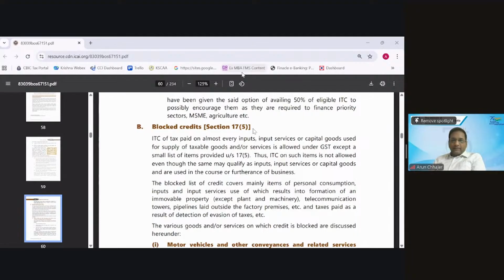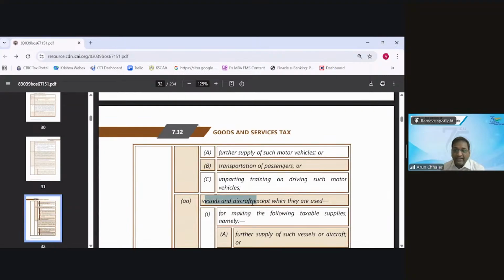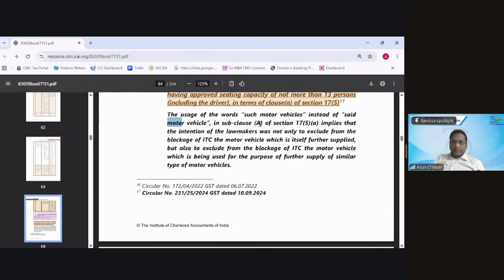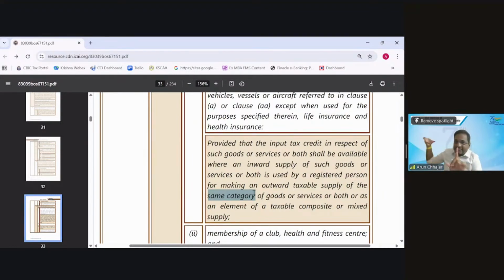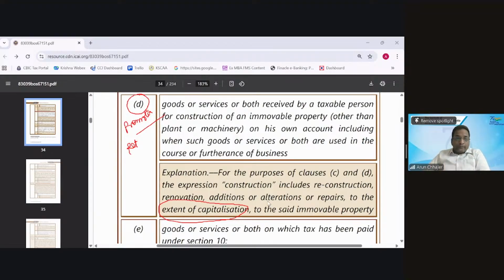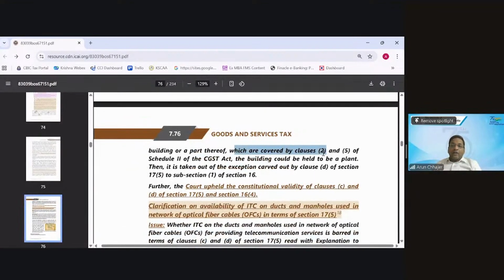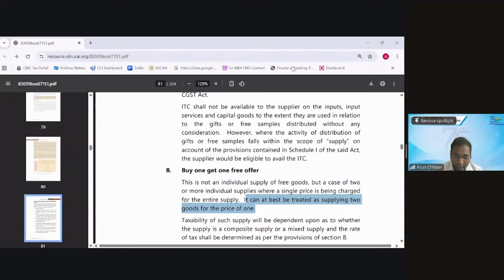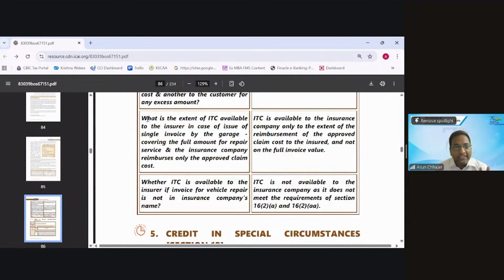Final Paper 5: ITL | Topic: Input Tax Credit | Session 1 | 21 Sep, 2025